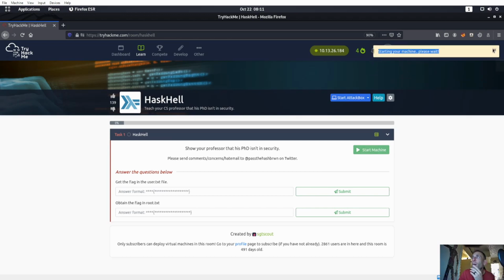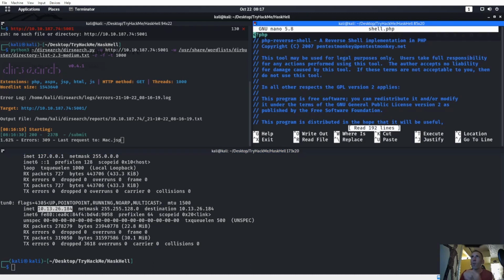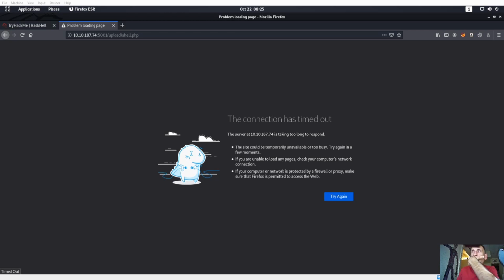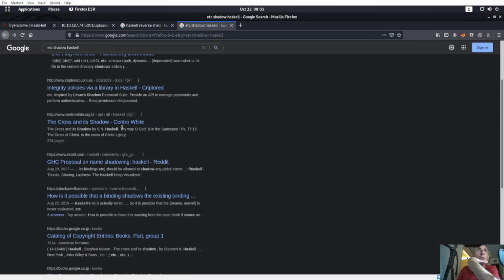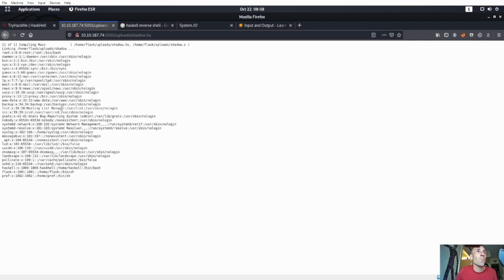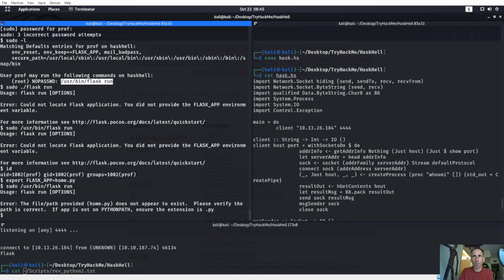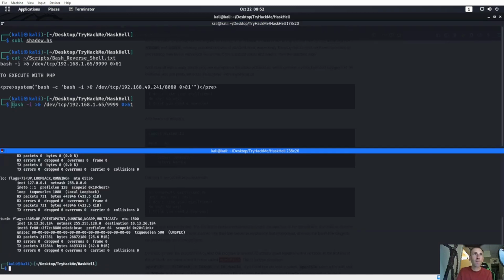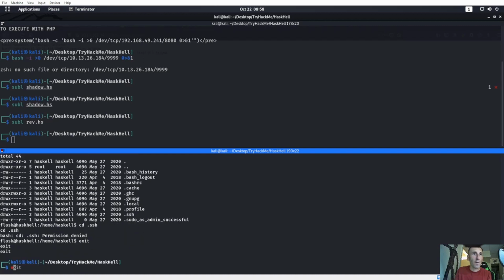Try Hack Me: Haskhell